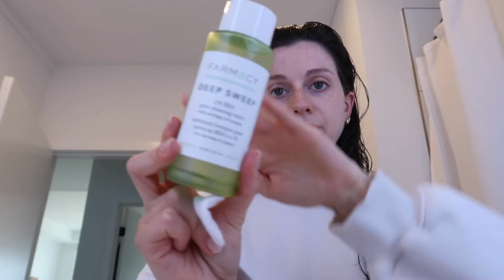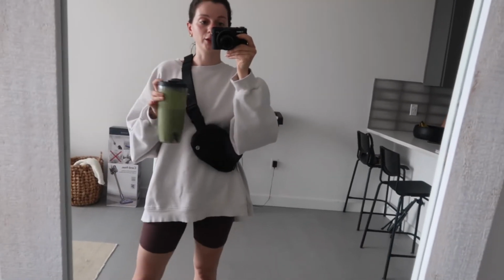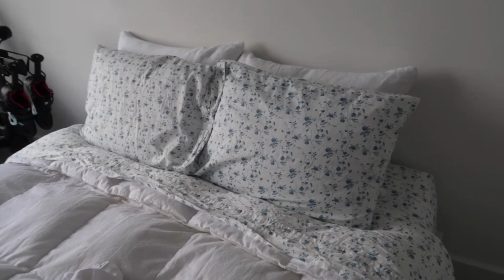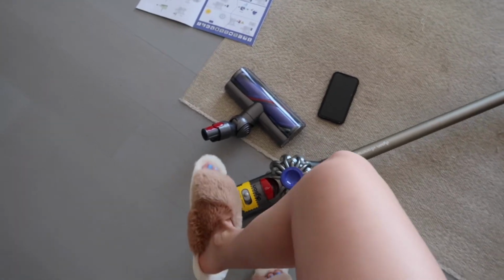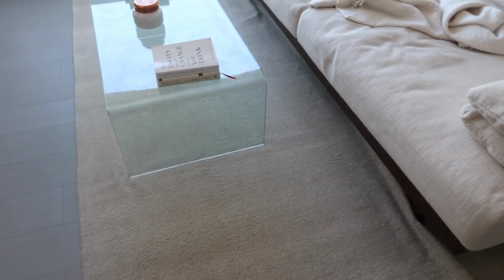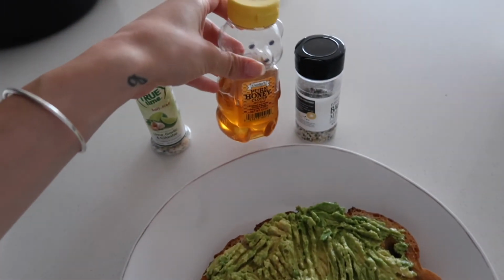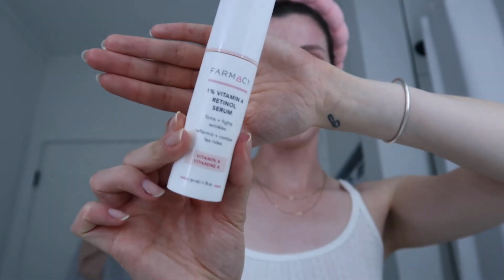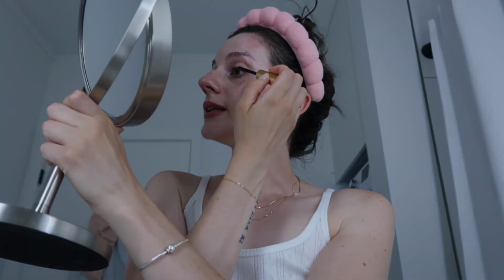DAILY VLOG: skincare, trader joe's haul under 100$, new dyson vacuum, & girls date!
Links:
floral sheets
farmacy toner
bliss serum
farmacy moisturizer
lululemon belt bag
dyson vacuum
farmacy serum
farmacy retinol serum
kiehls cream

AMAZON FAVORITES

FREQUENTLY ASKED:
amalfi coast print
comforter set